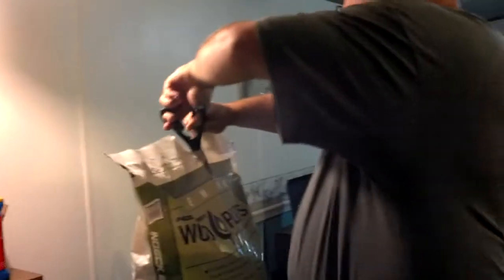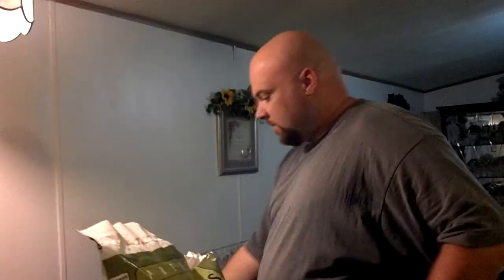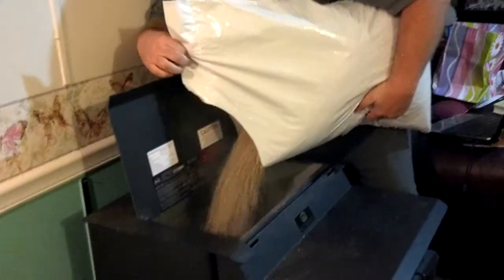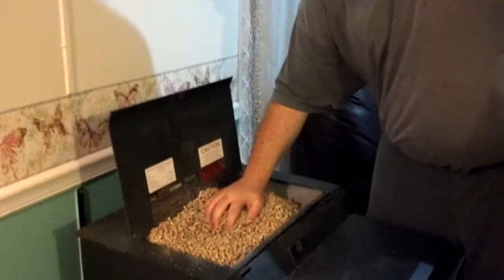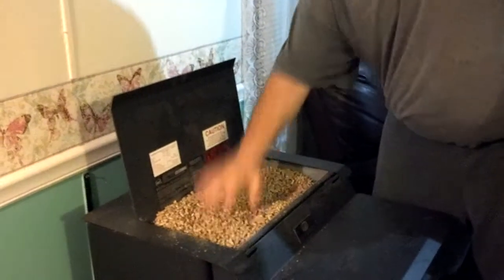Filling the pellet stove. VERY EASY!!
Here's a short video on how easy it is to fill up a pellet stove.  Less mess, no splitting or cutting wood, and you only have to fill it once a day (16-18 hours if it's colder outside).